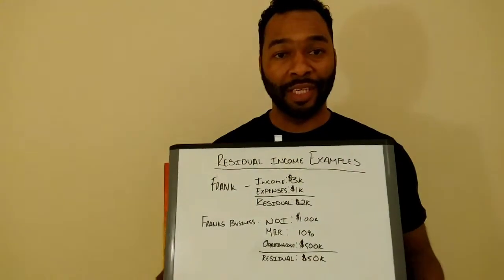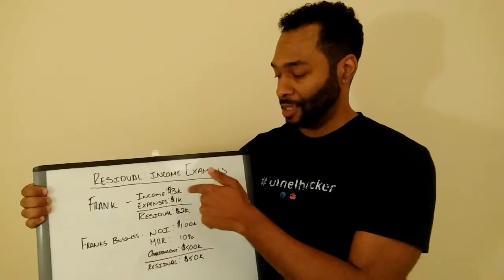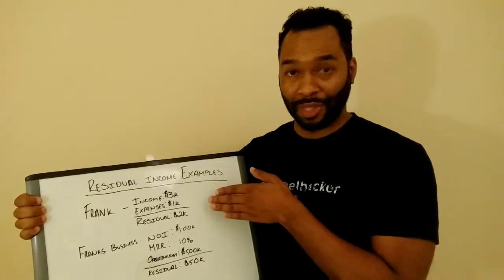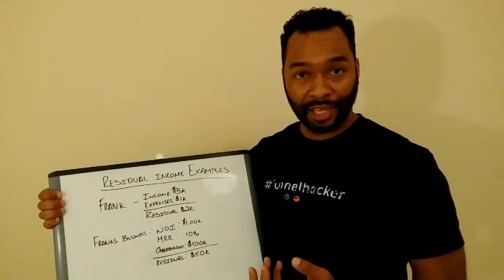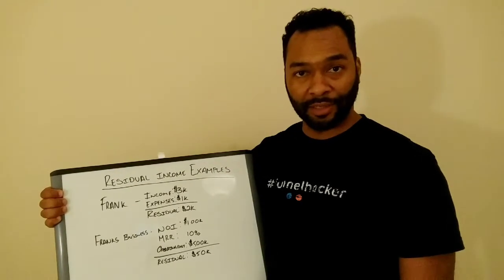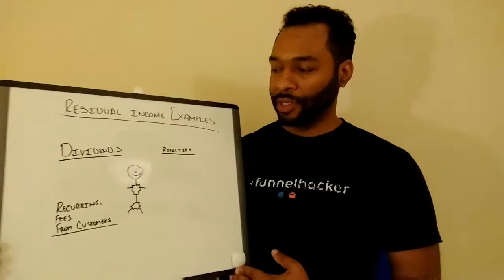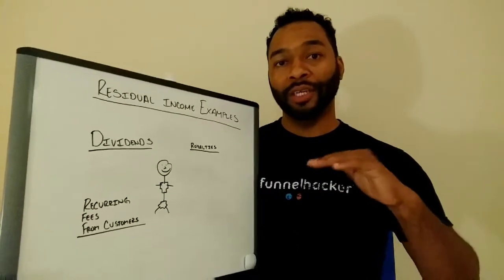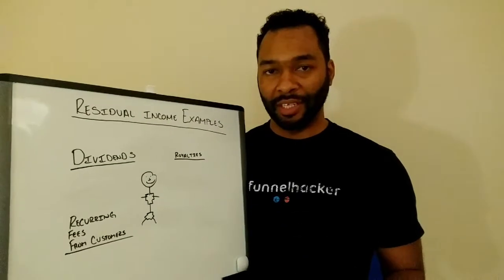Monthly Residual Income Examples (Residual Income Streams and Accounting Formula)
Residual Income Examples for accounting are very different from how most people look at building residual income streams.

In this video, I talk about the residual income model formula used in accounting for personal and business residual income.

Then I go over a monthly residual income streams example, similar to what is talked about in the book "4 hour work week"

I show you exactly how to build a residual income business online with my FREE Course, Starters Formula, which you can get at this